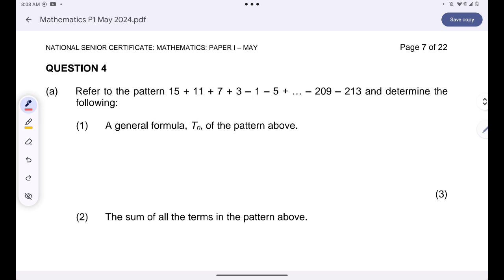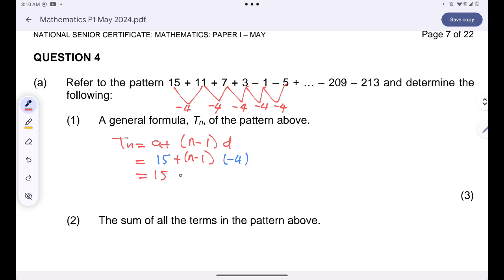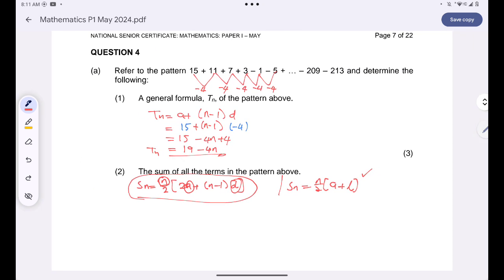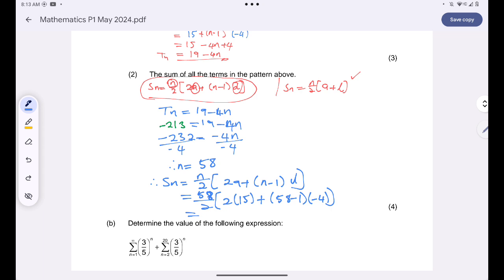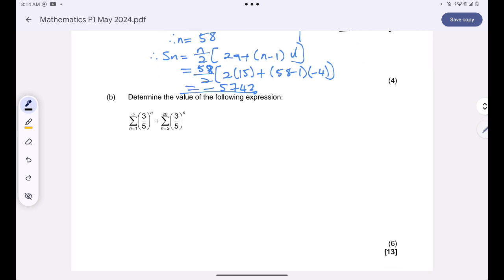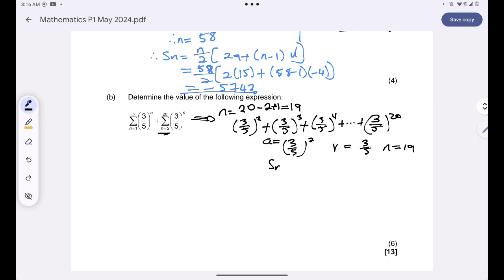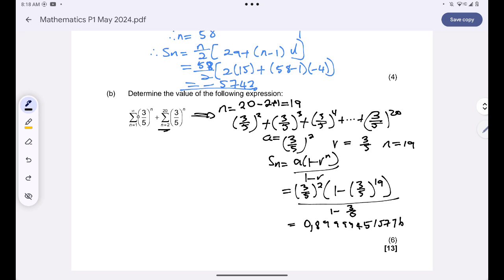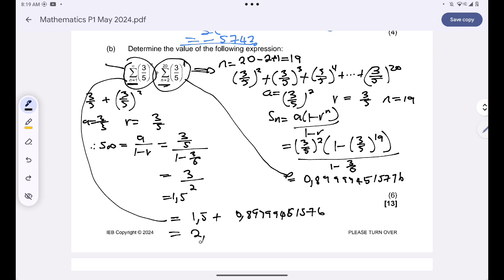GRADE 12 | MAY-JUNE 2024 | MATHEMATICS P1 | WISKUNDE V1 | MEMORANDUM | QUESTION 4.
🚨🚨 FOR MORE UNDERSTANDING PLEASE CHECK THE PLAYLIST BELLOW 🚨🚨